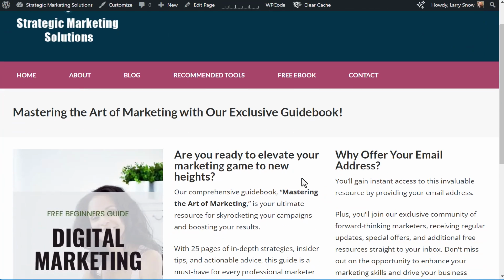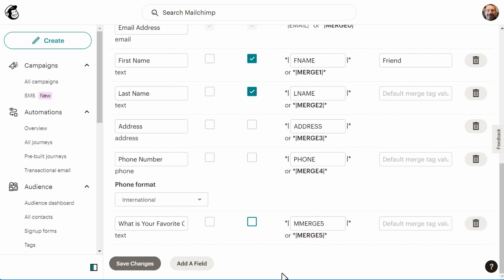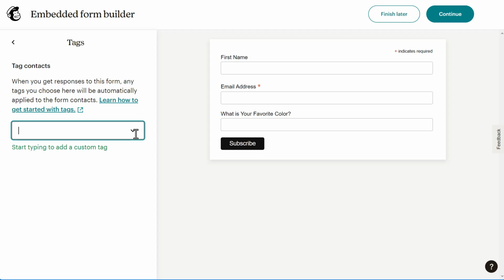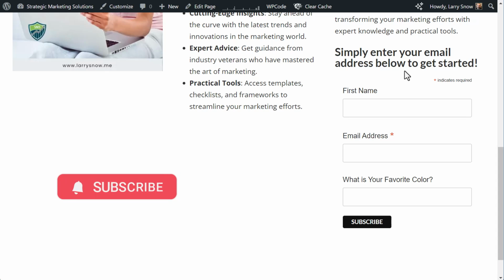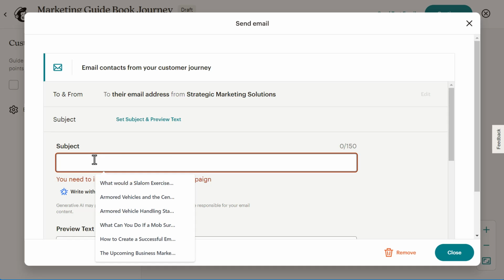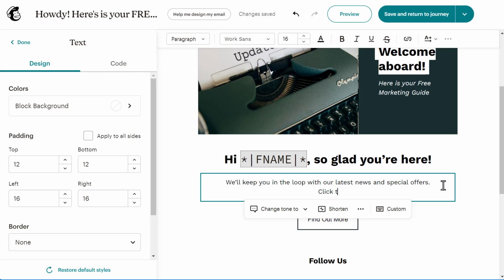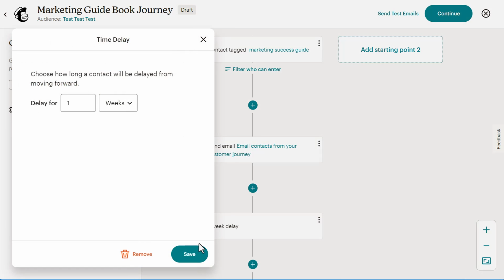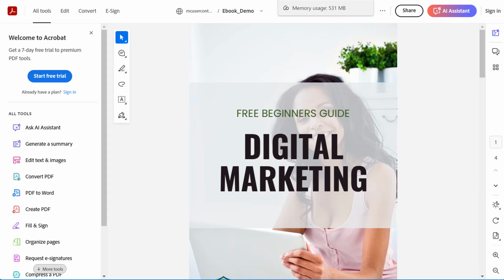How to Easily Automate Your Lead Generation with Mailchimp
In this video, I show you how a simple sales page in WordPress converts visitors into leads using automation with a Mailchimp embedded form.

The Mailchimp embedded form will collect email addresses and tag subscribers to automate the delivery of a free guide.

No complex coding or advanced skills are needed-just a few easy steps to streamline your lead-generation process. Let's get started!

Chapters
00:00 - Intro
00:35 - Super Simple Sales Page in WordPress
01:24 - Determine Your Form Fields
02:35 - Walkthrough of the Embed Form with Tag
04:37 - Add the Embed Form Code to the Sales Page in WordPress
05:40 - Create the Mailchimp Automation Email/Customer Journey
11:37 - Testing Out Lead Gen Automation Process
12:49 Continue Learning More about Mailchimp